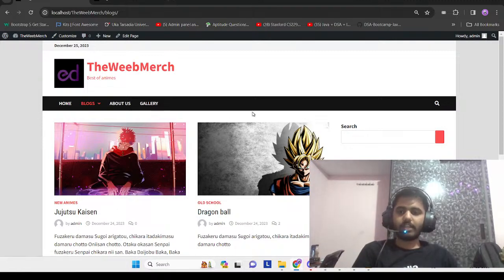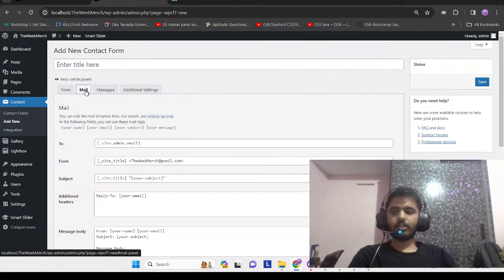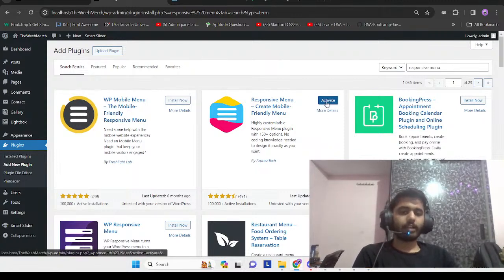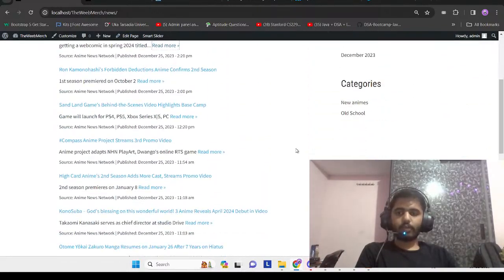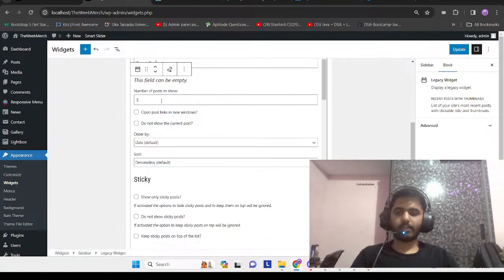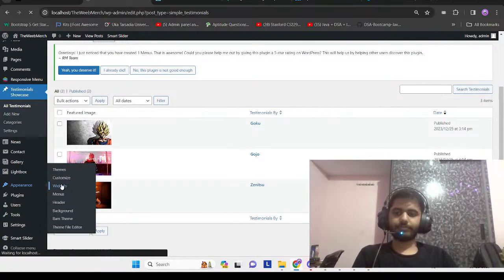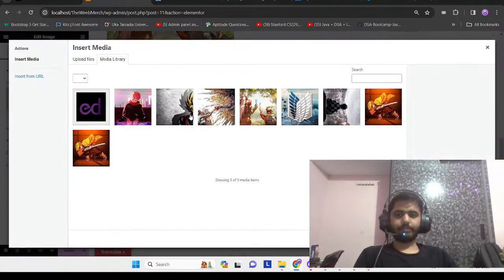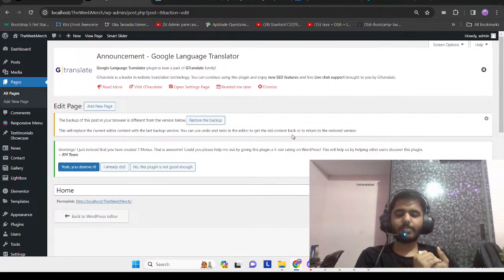Day 2: WordPress Mastery | 2-Day WordPress Workshop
Welcome to Day 2 of our WordPress Mastery Workshop, the concluding day of our comprehensive 2-day WordPress training program. In this session, we'll dive deeper into advanced WordPress techniques, including theme customization, plugin management, and optimization strategies.

Whether you're a novice or experienced user, this workshop will elevate your WordPress skills to the next level.

Things which are going to be discussed:
WordPress workshop
WordPress mastery
Advanced WordPress techniques
WordPress theme customization
Plugin management
WordPress optimization
Website development workshop
Website design workshop
WordPress skills